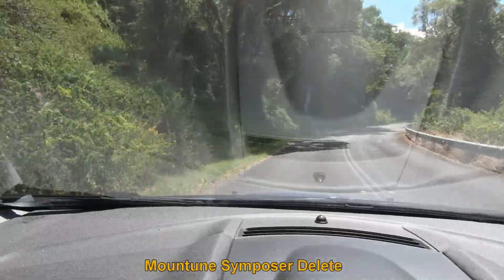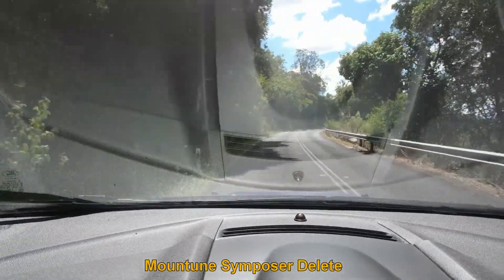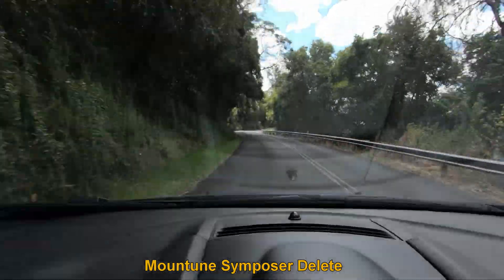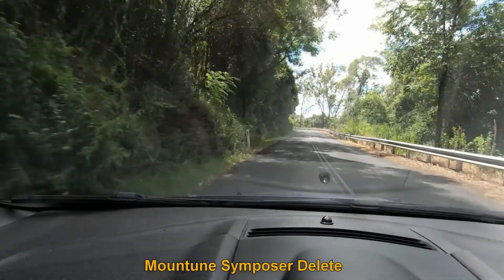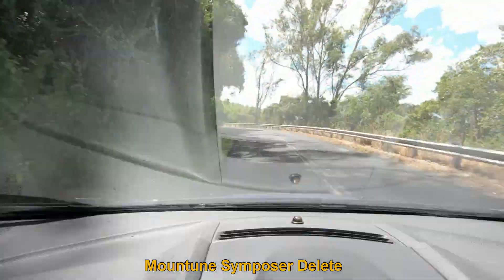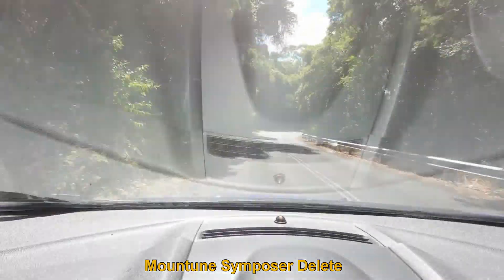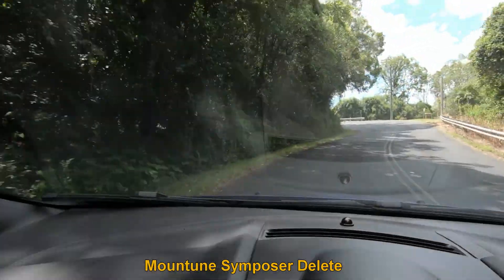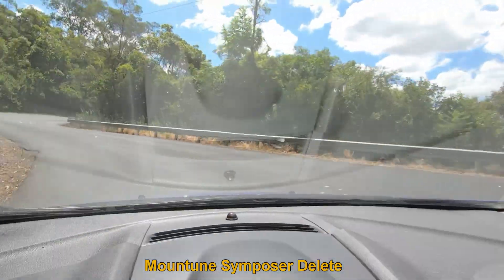Mountune Symposer Delete Review Mk7 Fiesta ST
A quick review on living with the Mountune Symposer delete kit, what I hear, what I feel.

One think I will add is that I recommend changing the clamp from the standard spring type clamp to a screw type hose clamp to hold the Symposer plug in place more securely.

Parts and process used in this video were current at the time of filming.